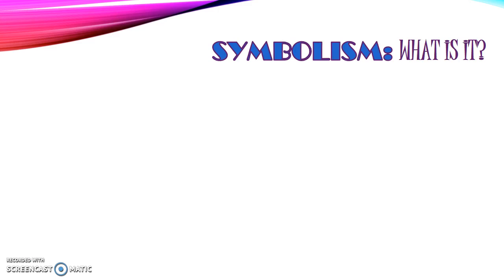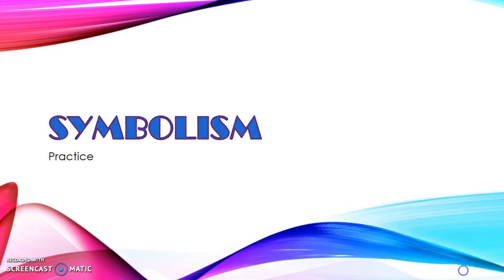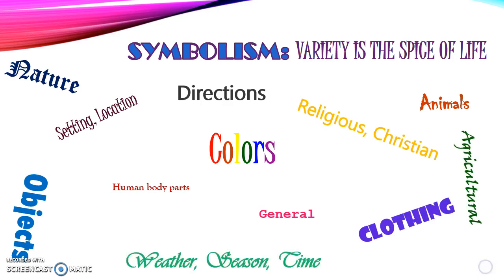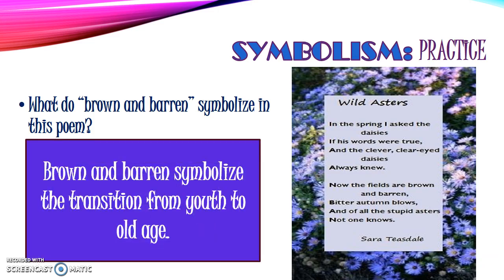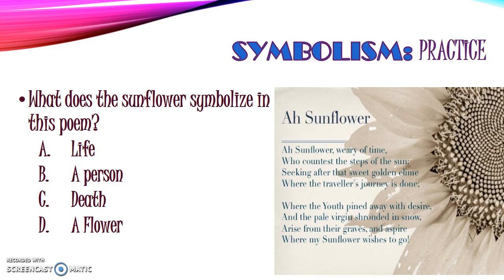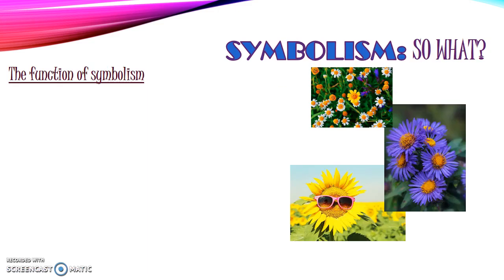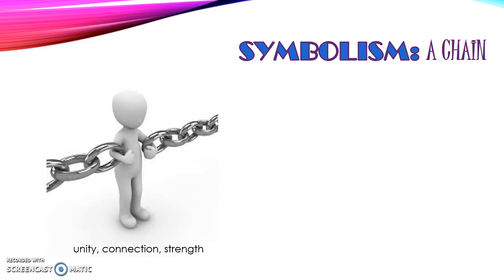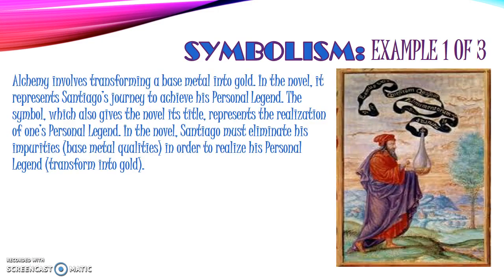Symbolism: Overview & Examples